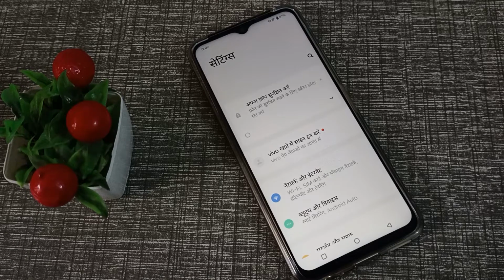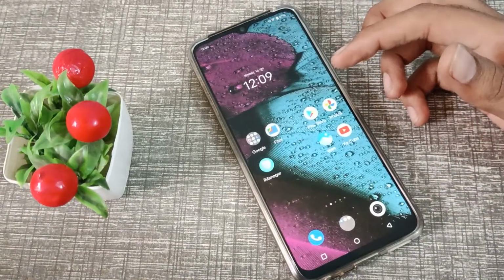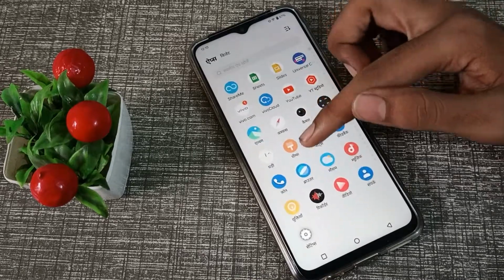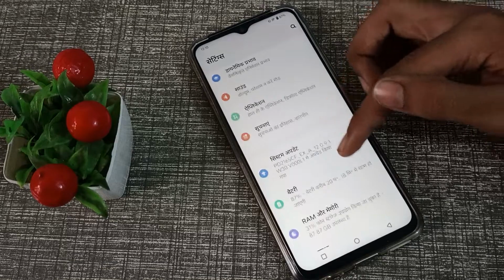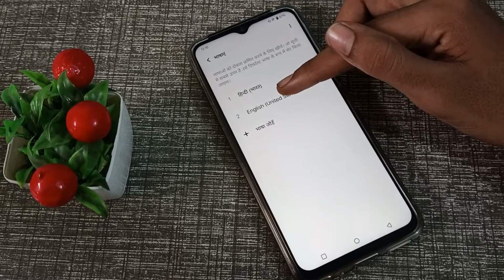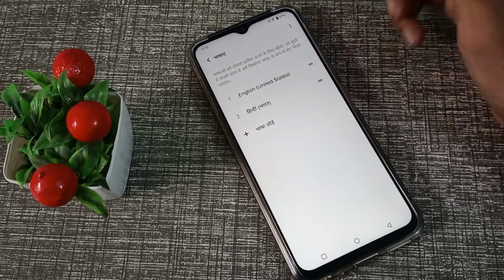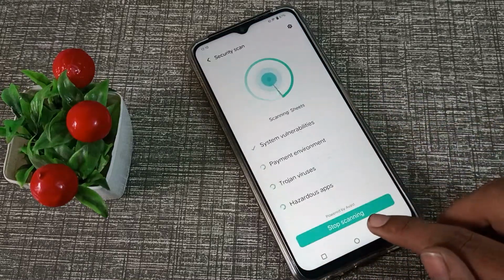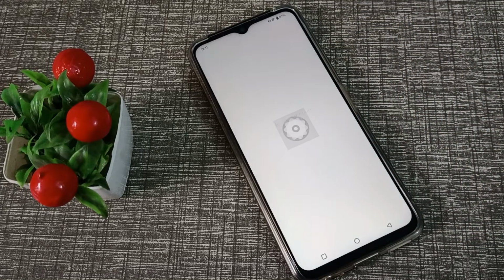How to change language in Vivo y53s phone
How to change language in vivo y20g phone |
How can you change language in vivo T1 44w phone |
How to change language in vivo phone |
language ko kaise change Karen vivo Y20a phone mein |
language ko kaise change karte hain vivo y95 phone mein |
phone language ko kaise change karte hain vivo phone mein |